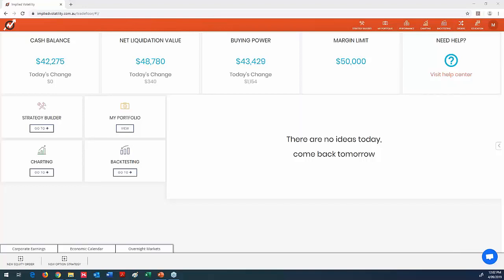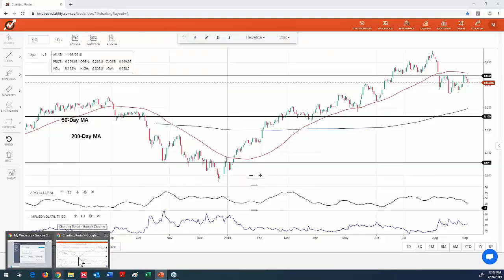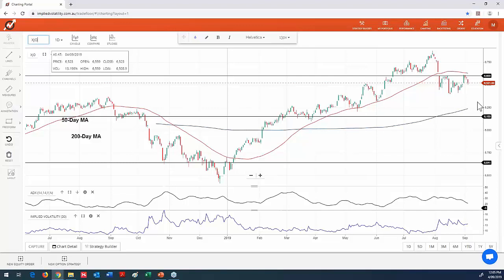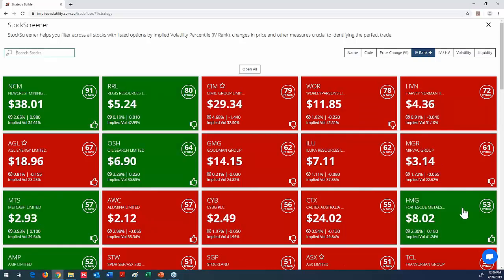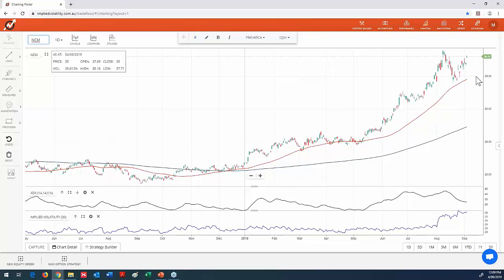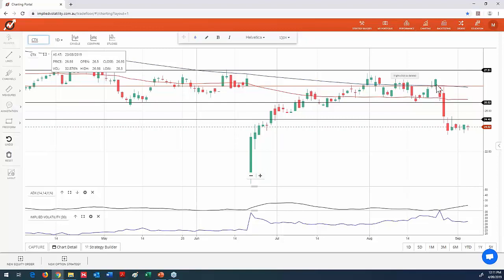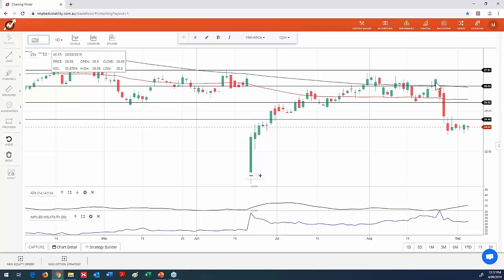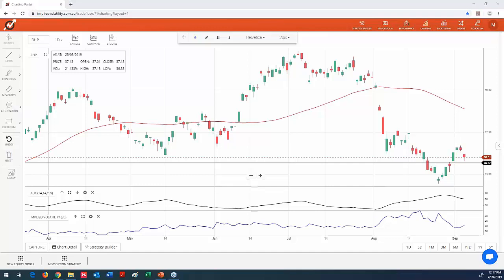LITT Trading Support Webcast - 4 September 2019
* Any advice is general advice only and is not tailored to your particular circumstances. You need to decide for yourself whether it’s appropriate for you and your situation.
** Past returns do not reflect future returns
*** The session was recorded on 4 September 2019 at 12pm. The market may have changed if viewing this at a later date.

Trading options is not suitable for everyone. There is a risk that you can lose more than the value of a trade or its underlying assets. You should only act on the information we provide if you are confident that you fully understand what you are doing.